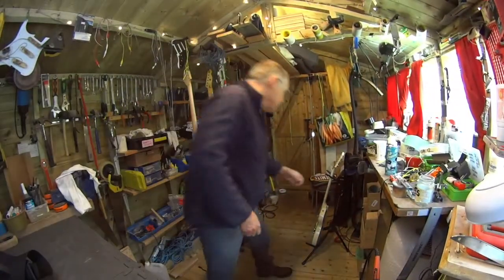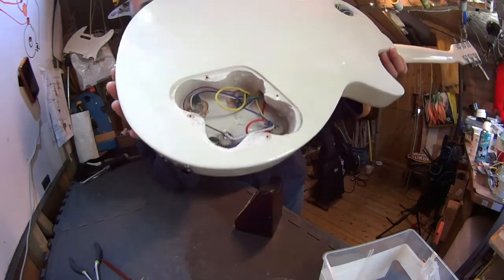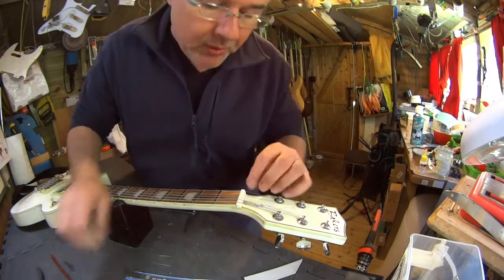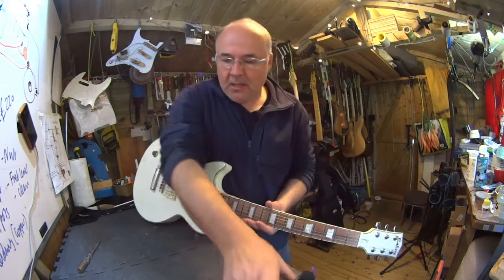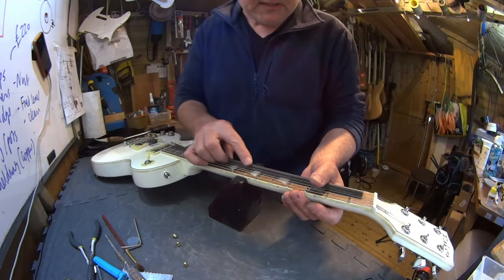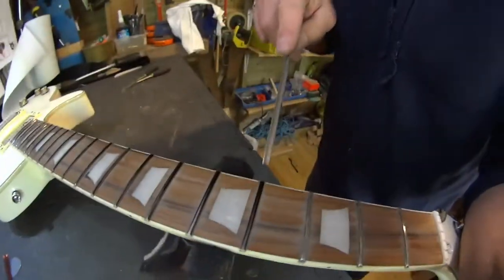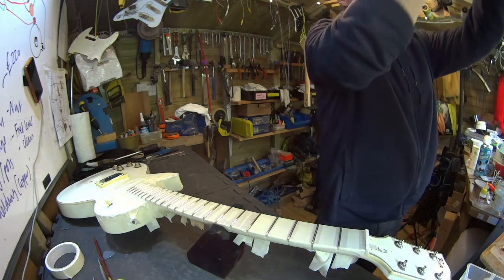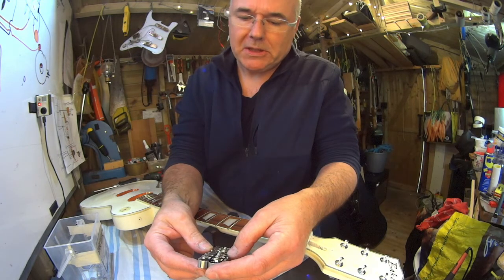Uwes Bakers Les Paul copy refurb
Uwe contacted me from Germany to give his old left-handed Bakers Les Paul copy a fresh lease of life. There's not a lot of information out there about this brand out there so it was a matter of just working with what was in front of me.

We already ascertained that the truss rod was functional and there was enough metal on the frets to make upgrading and setting up this guitar worth the investment.

Originally, Uwe had wanted to keep the original pickups but they were so microphonic that I thought a set of reasonably-priced Wilkinsons would make a better upgrade so these were bought, along with a new roller bridge, new tuners and new pots and capacitors.

On taking the guitar apart I was a bit shocked at the poor quality of the factory work. In my experience I don't think I've ever seen a factory-made brand where the holes were routed freehand until now and the video shows my surprise!

I started out doing a complete set up and precision fret levelling while waiting for the new hardware to arrive.

I re-shaped and filled the over-cut areas of the pickup cavities to tidy them up and reclaim some missing pickup ring screw holes. I shielded all the cavities and prepped them with ground connections ready for wiring the electrics into place.

Fitting the electrics was pretty straightforward and with a nice low, light action and great tone from the Wilkinsons the guitar was ready to pack up and send back to Germany.